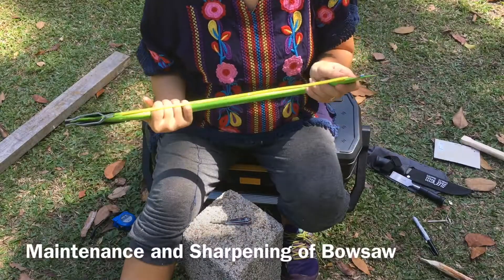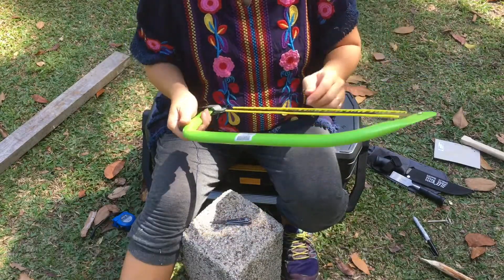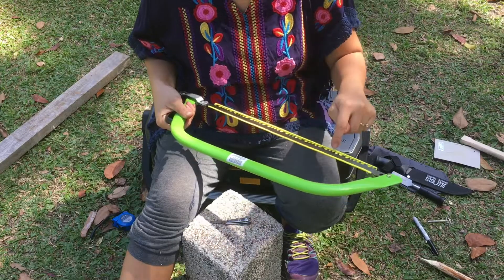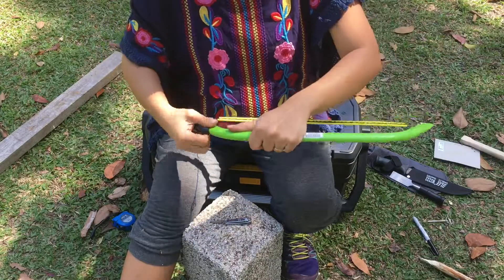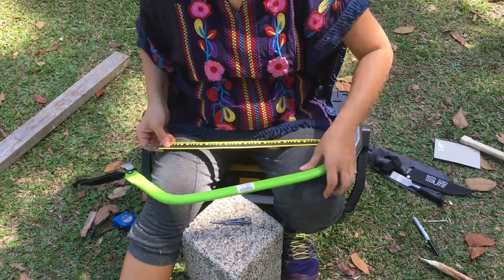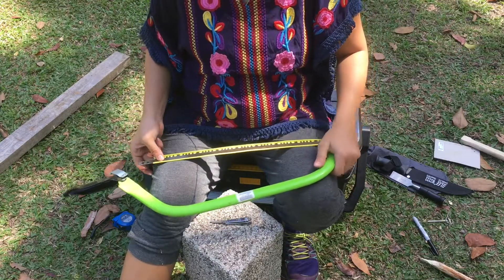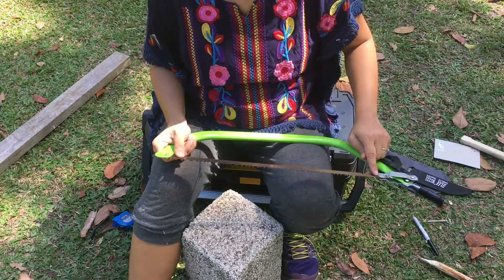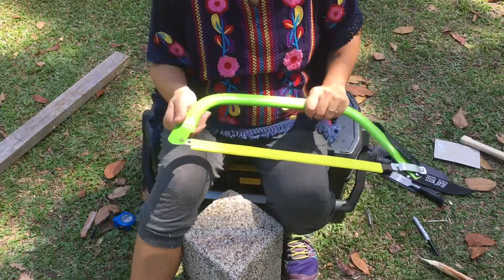Maintenance and Sharpening of Bowsaw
Forest School Level 3 Training Practicals - Jackelyn Uy